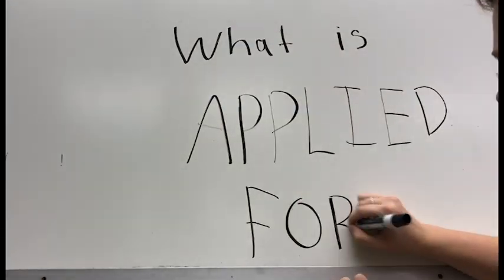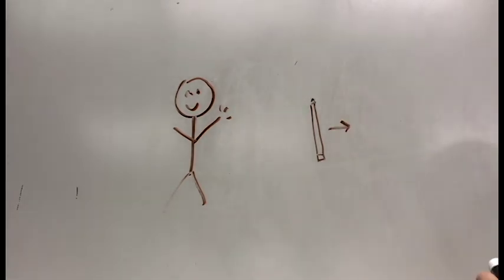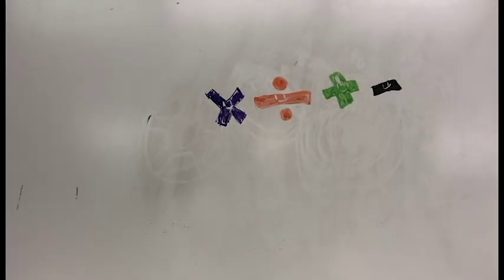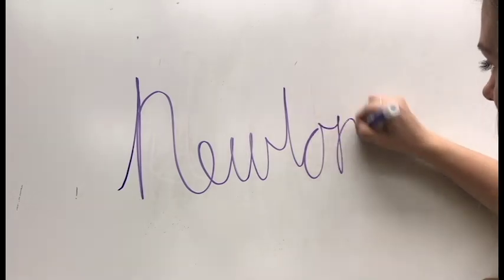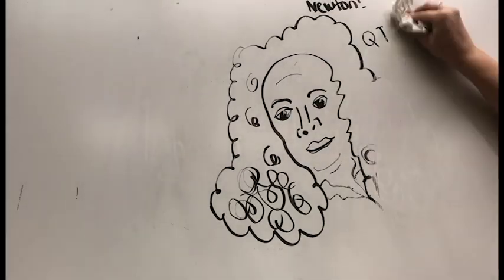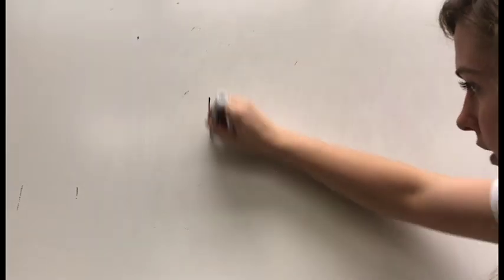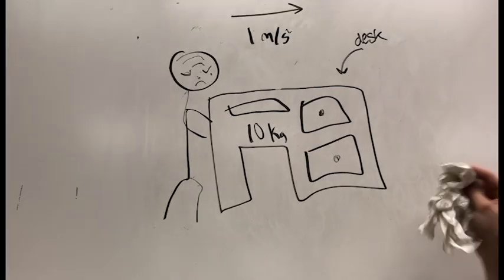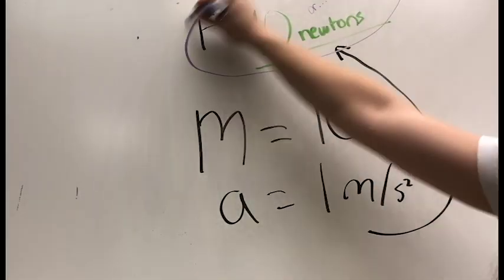What is Applied Force